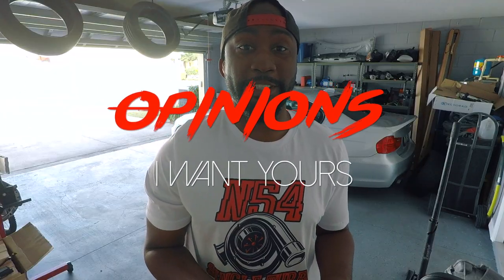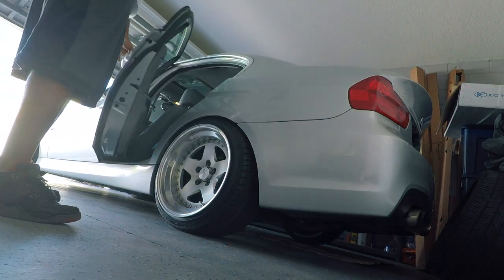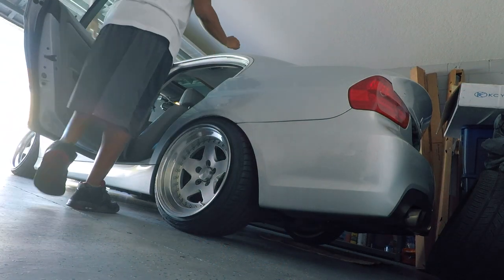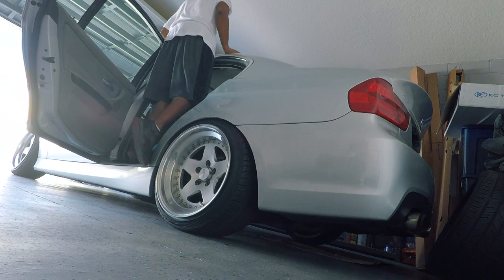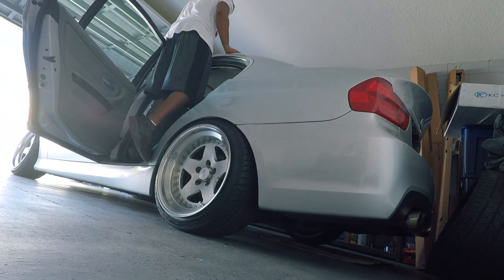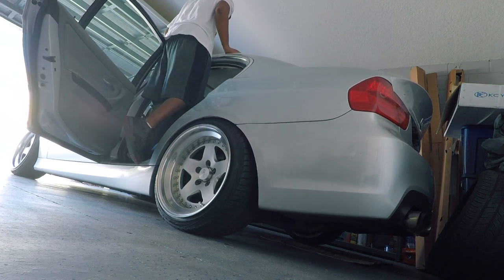Staying with Coilovers or Air Suspension?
It is time. Time to swap out my BC Coilovers to something else. Either stay with coilovers or make the switch to air suspension. Air suspension has come a long way, and I'm asking you to make suggestions on what my next setup should be for my E90 BMW 335i.